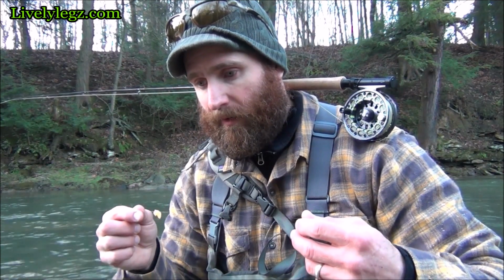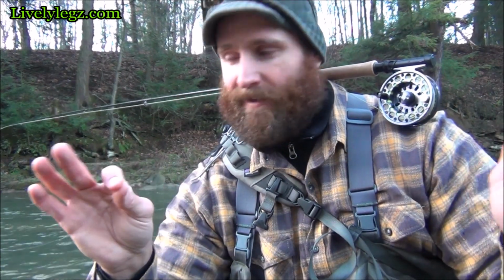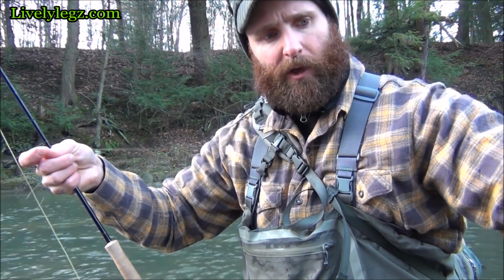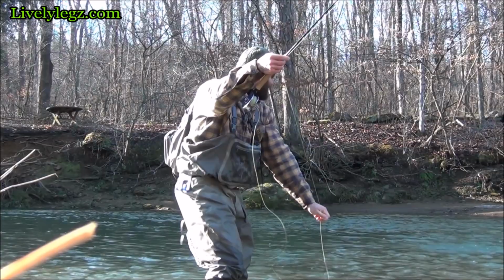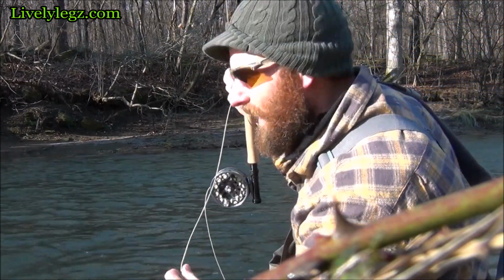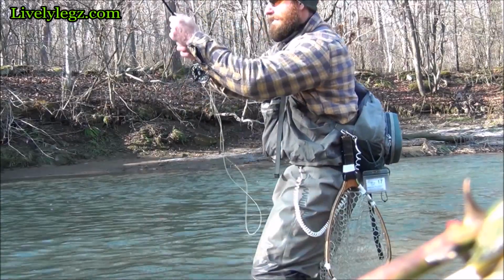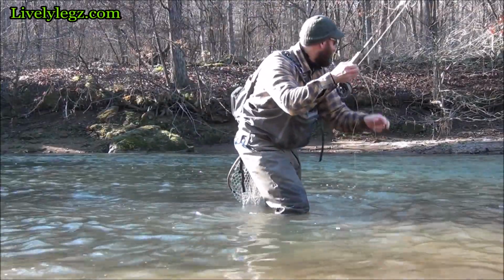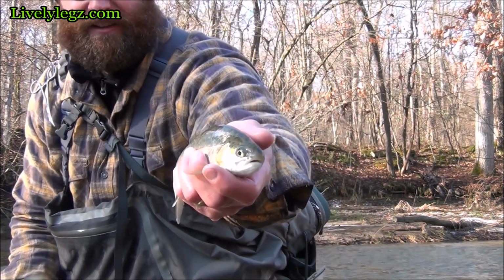How to Nymph Rig and Tight Line Nymph Fish for Trout/ Informational Video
Follow along in this video as Benny P explains his nymph rig set up and then proceeds to catch one trout after another tight line nymph fishing his set up.